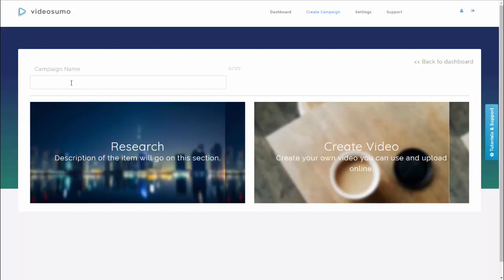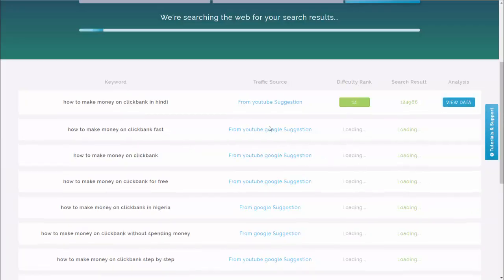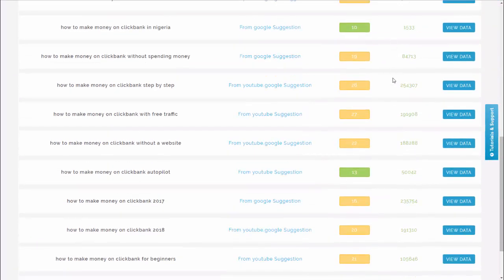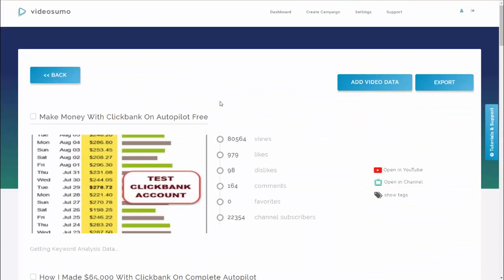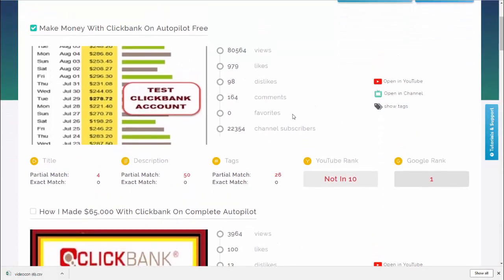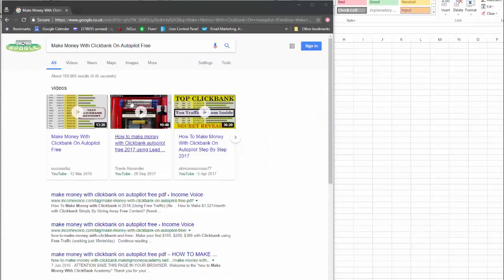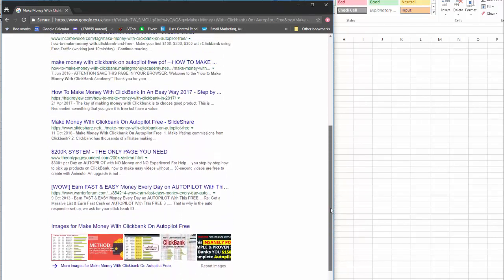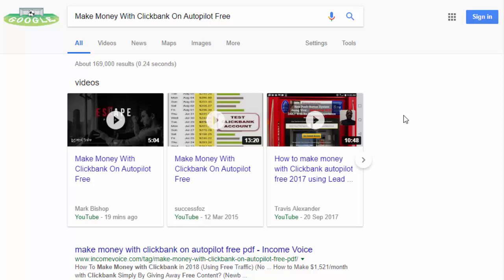How to Get Free Traffic to Your Blog Posts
The following post is based on my own experience… Initially this ‘How to Drive Free Traffic to Your Blog Posts’ method was intended for all those BLOX users (BLOX is my: ‘Make money from affiliate products without promoting them’ method)… maybe you use the method yourself?

Either way… if you have a blog and need more FREE Traffic then take a quick read through this post… especially as this isn’t leading to a pitch lol… that’s right, I’m not selling anything – not this time.

Here’s the story (which includes the method)
So a few days ago I wrote a detailed post about building recurring income form little content based membership sites…
And at the same time I was tasked with trying out a piece of software I’m currently developing (don’t worry the software is a way off yet and I won’t be pitching it to you).

Anyway the software in question does a number of things but for me the best bit is it enables you to find phrases / keywords with low competition (video based) based on any phrase you enter – and then extract all the relevant ranking details. And, well I need to test these things and so I got to thinking…. Wouldn’t it be good if I could use it (and the method) to make little satellite videos all linking back to my post, i.e. the one mentioned above (more on this in a moment).

So I made 2 videos both based around the post and both linking back there.

But Why?
OK, so your BLOX post or any blog post is going to rank for certain phrases based on the content, tags and headlines etc.… but the post is static right? Which means it is limited to what it ranks for, however if you can find a number of phrases that relate to that post which have low competition etc… then you can keep producing little satellite videos which serve to drive traffic back to the post by simply ranking at the top of YouTube and on page #1 of Google…. I.E. ‘How to Drive Free Traffic to Your Blog Posts’

Do you need some Free Traffic?
Get Free Traffic From Google by ranking on page 1 for lots of phrases… Read the complete post